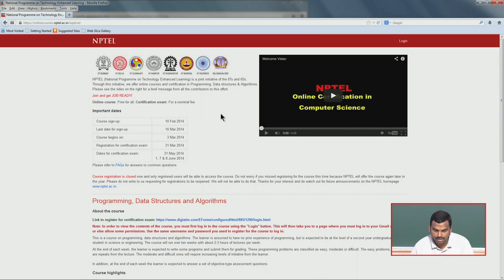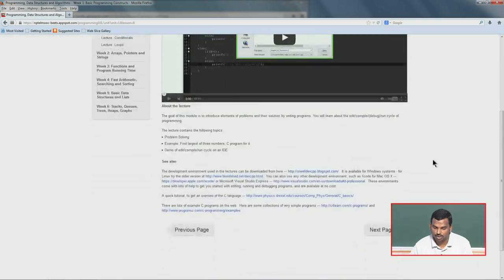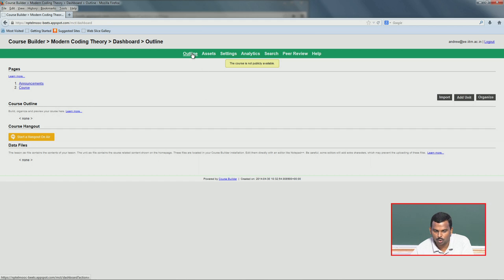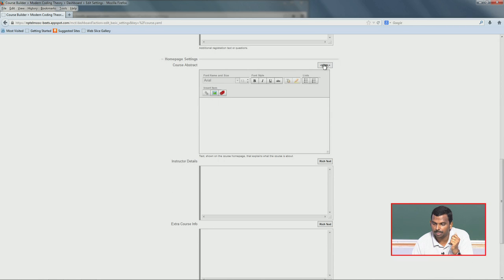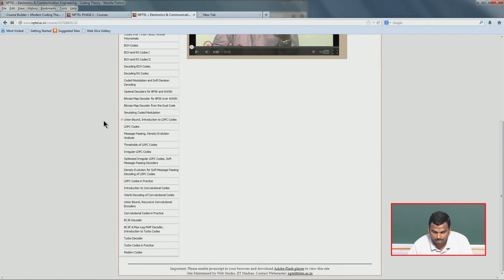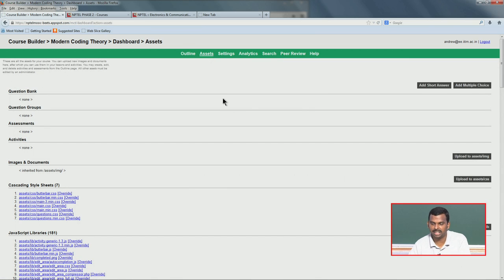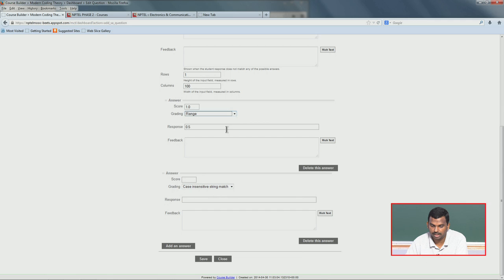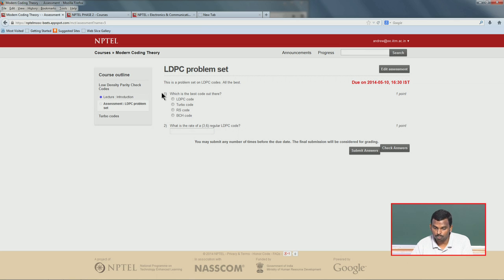Lec 1 720p